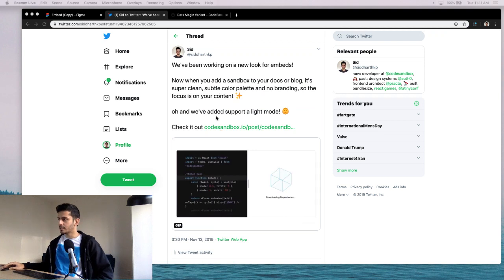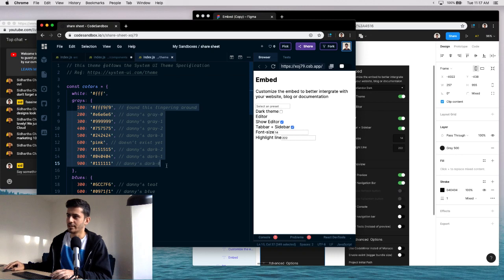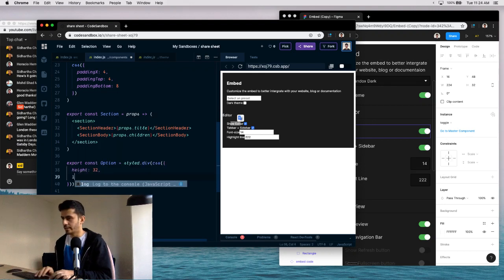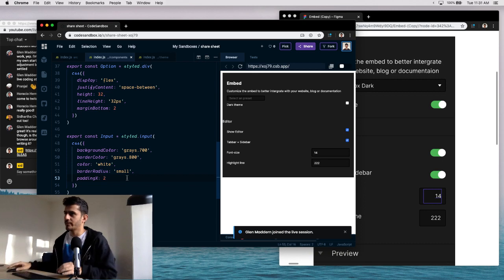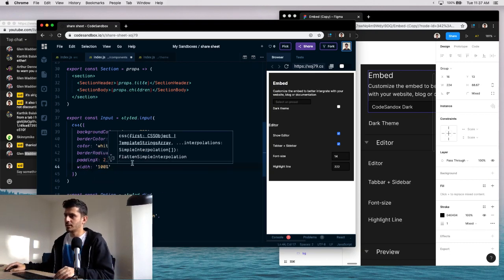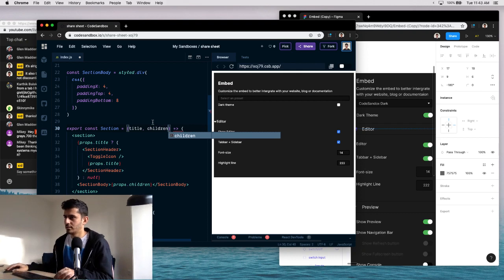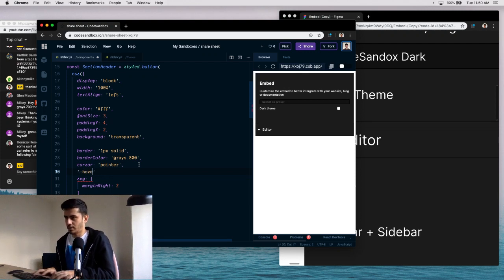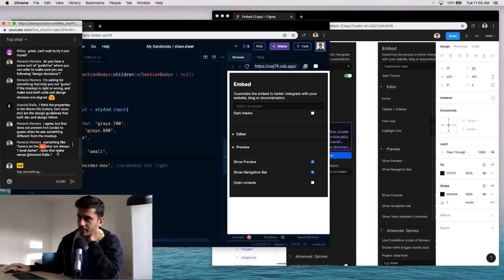Livestream: Building CodeSandbox inside CodeSandbox